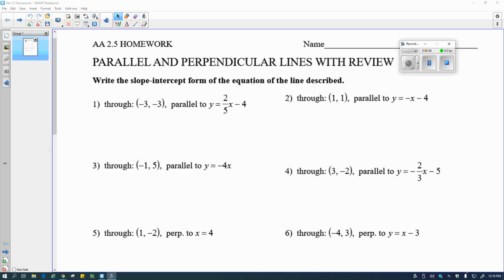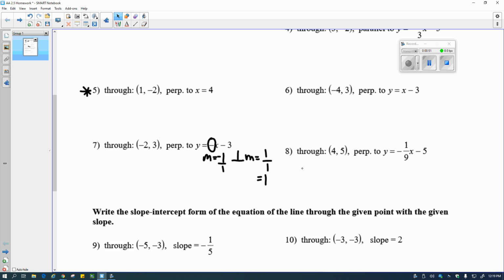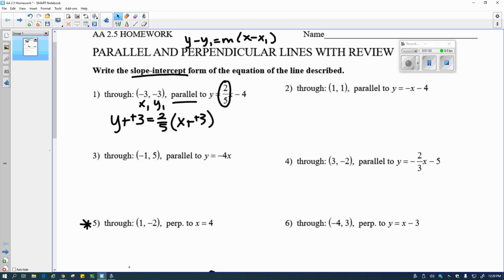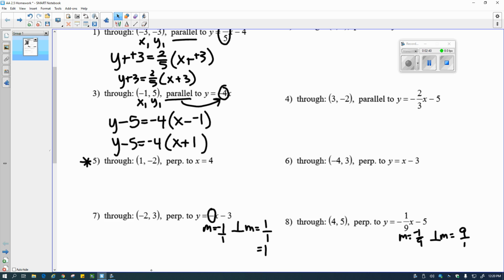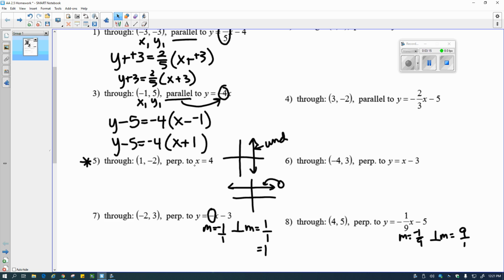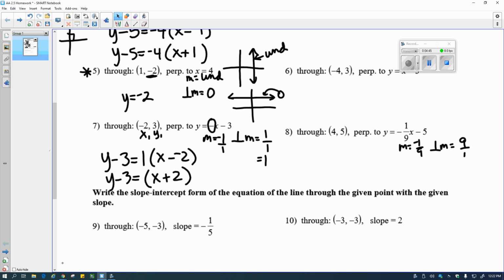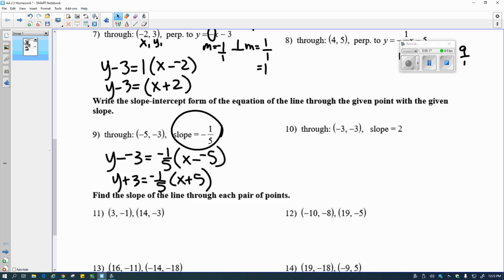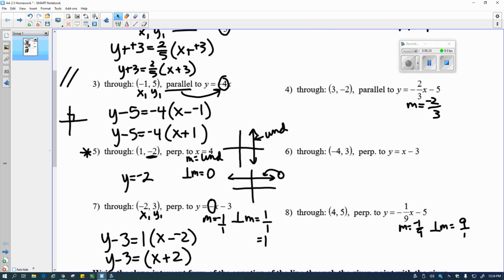Erica Parallel and Perpendicular Lines